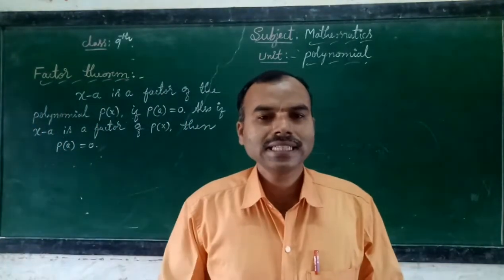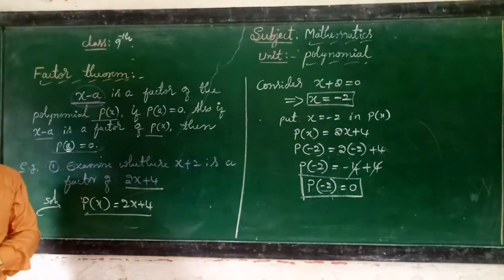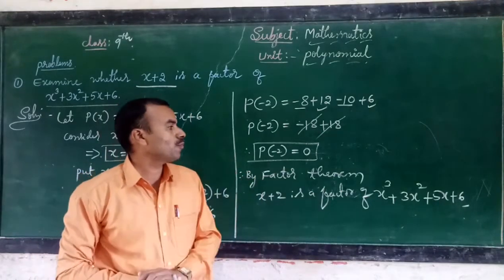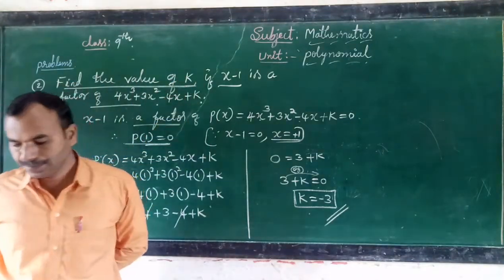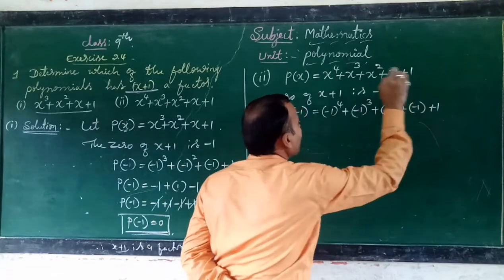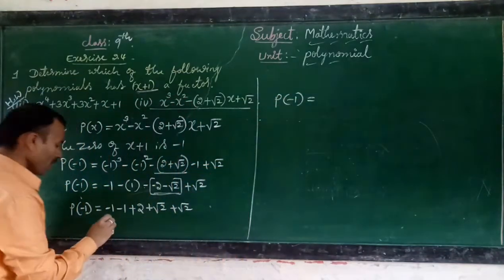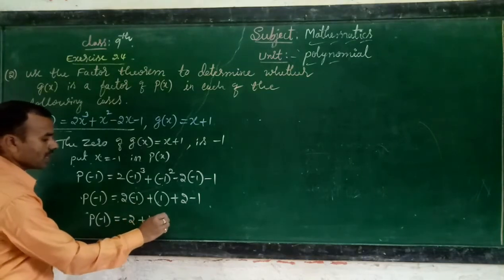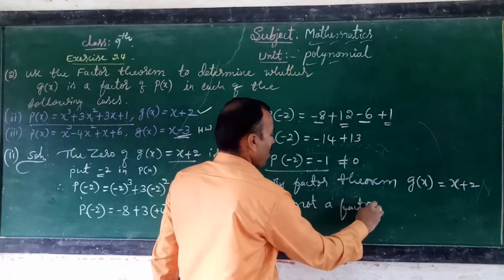Mathematics, 9th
Polynomials